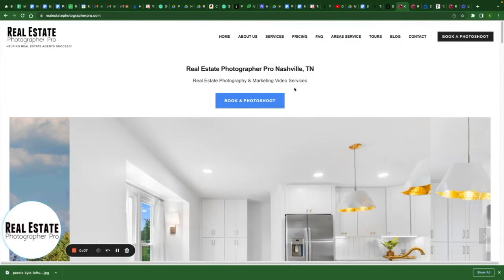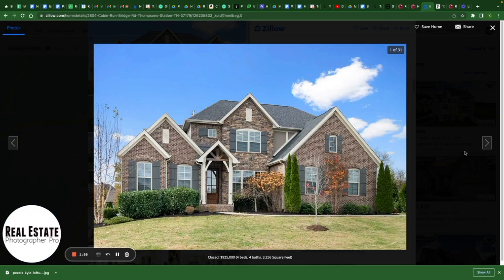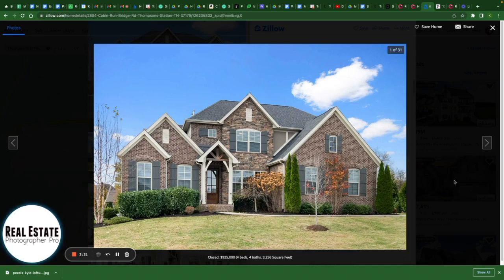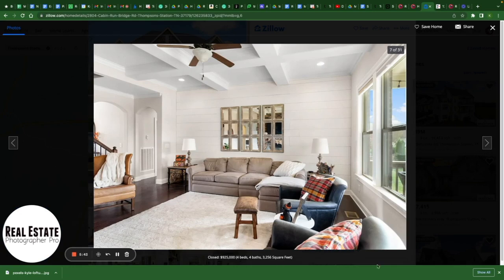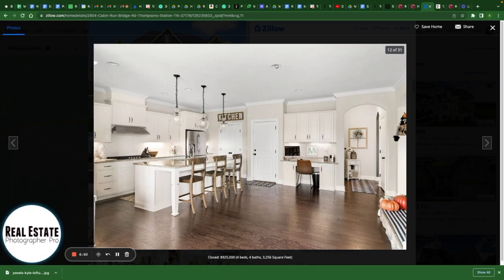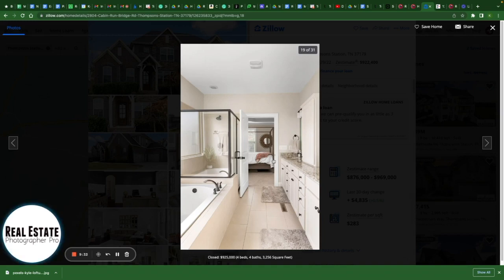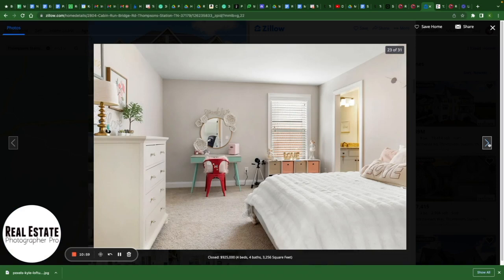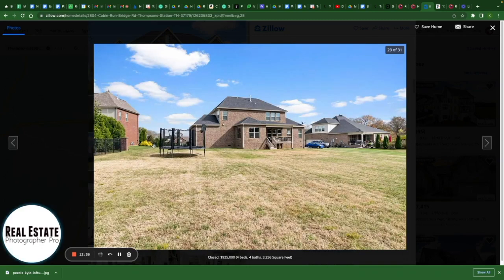How to Prepare a Home for Real Estate Photos 2023 Nashville TN | Real Estate Photographer Pro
How to Prepare a Home for Real Estate Photos 2023 Nashville TN

Suggested Before The Real Estate PhotoShoot
What Should We Do to Prepare the Home for the Photoshoot?

At a minimum, the house should look clean and organized.

Decluttering countertops go along way in making a home look open and inviting.

Smaller things, such as removing visible garbage cans, can also make the house look cleaner.

Perhaps most important, check to ensure every light fixture in the home turns on with a working light bulb.

EXTERIOR:

Park vehicles away from the house or in the garage.

Freshen up landscaping.

Remove trash, branches, leaves, etc.

Remove dead plants, trees, etc.

Sweep outdoor space and walkways.

Remove visible foliage from the roof and gutters.

Spread fresh mulch.

Remove debris, hose, and toys from the pool.

Store outdoor trash and recycling bins - it is best to place them in a garage area in an outside shed for the photoshoot.

Store garden hoses and caddy.

Store outdoor tools, equipment, and so on.

Store toys, bikes, etc.

Store BBQ and accessories or clean it.

Wash windows and glass doors.

Clean outdoor furniture.

Place pillows, umbrellas, etc., on outdoor furniture.

Straighten outdoor furniture.

Store seasonal decor.

Mow the grass, rake up leaves, pull weeds, and remove any dead vegetation.

Real Estate Photographer Pro offers... Photography - Video - Aerial Drone Photography and Video - Virtual Staging - Floor Plan - 360° Virtual Tour - Architectural Visualization - Professional Headshots - Zilllow3D - Matterport

Specializing in capturing the beauty of Real Estate, we offer services such as Aerial Drone Photography, Twilight Sunset Photography, and Professional Styled Online Virtual Tours. Real Estate Photographer Pro works with Realtors, Builders, Interior Designers, Real Estate Investment & Rental Companies, and the Hospitality industry.